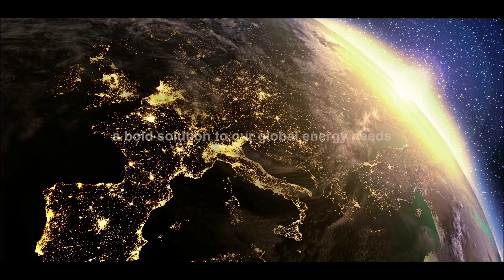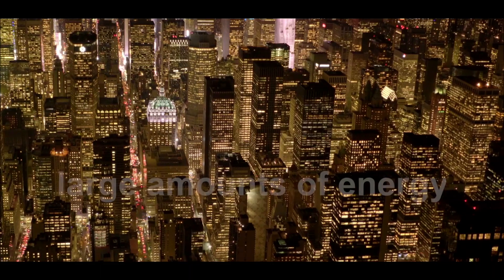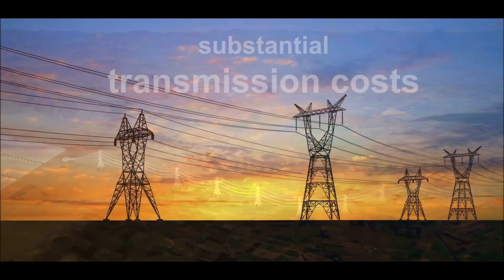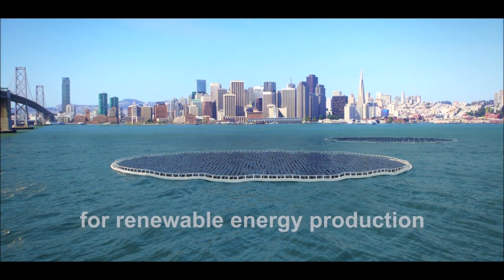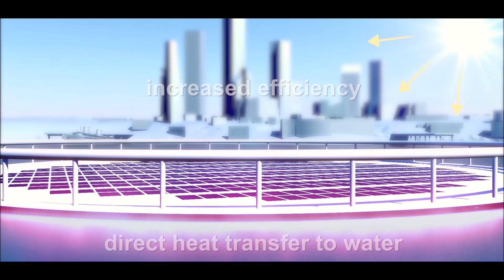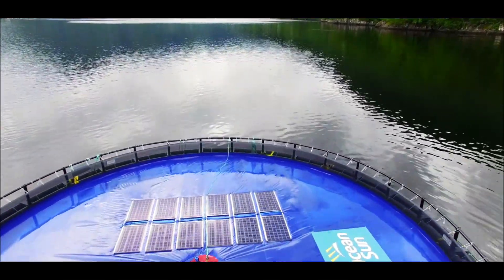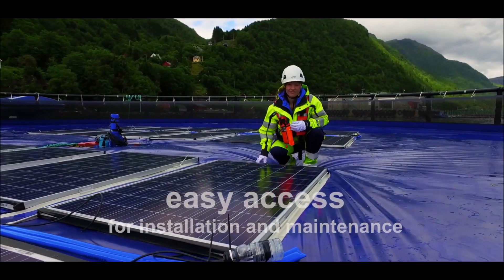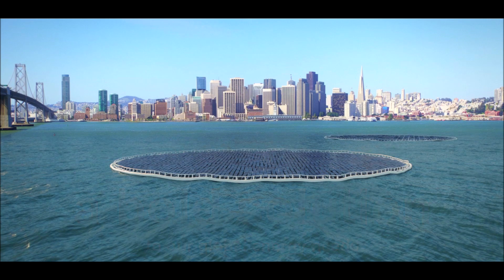Floating Solar | We are Ocean Sun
Welcome to the Ocean Sun Youtube Channel.